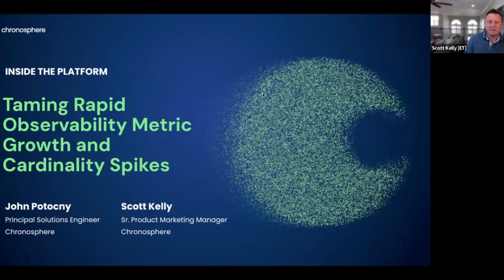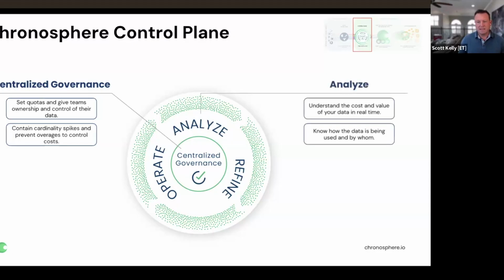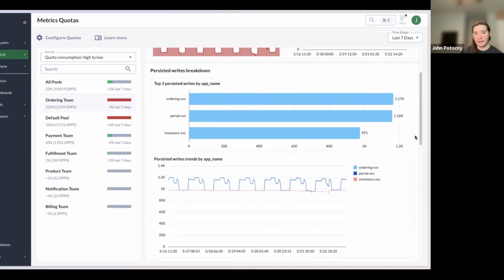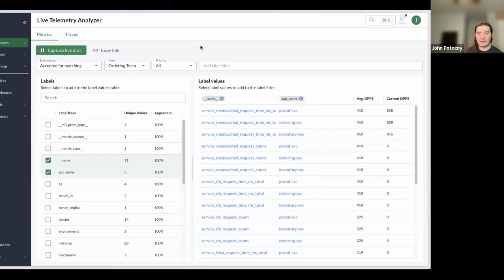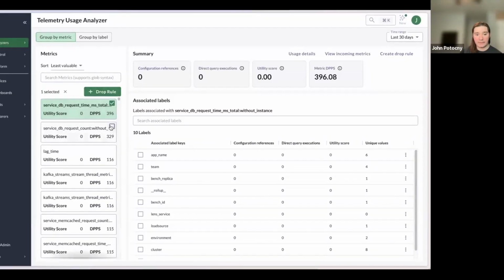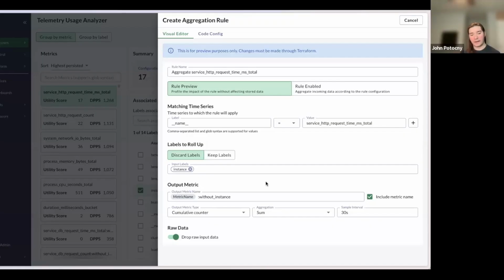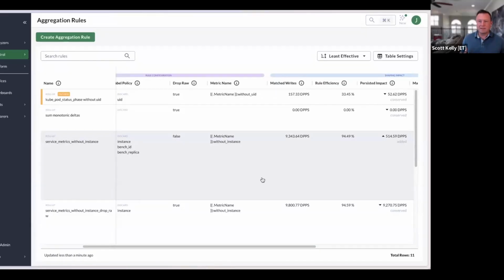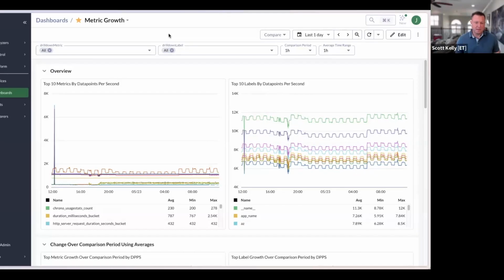Tame observability metric growth and cardinality spikes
Struggling with observability metric growth and high cardinality?

In this demo, explore Chronosphere's Control Plane framework, a look into Metrics Quotas, and even our Live Telemetry Analyzer.

About us...

Chronosphere is the only cloud native observability platform that puts engineering organizations back in control by taming rampant data growth and cloud native complexity while accelerating innovation. Faster alerts and issue resolution ensures responsive and reliable cloud native workloads underlying the most valuable services at leading organizations like DoorDash, Robinhood, and Abnormal Security. Teams at organizations of all sizes trust Chronosphere to help them drive competitive advantage and world-class customer experiences while reducing engineering burnout and eliminating lock-in. Chronosphere is a remote-first company, backed by Greylock, Lux Capital, General Atlantic, Addition and Founders Fund.

🌐 chronosphere.io / follow us @chronosphereio

🔗Additional readings on Chronosphere's Control Plane